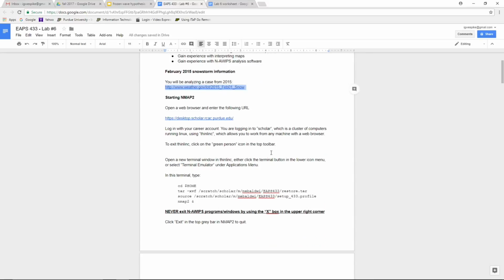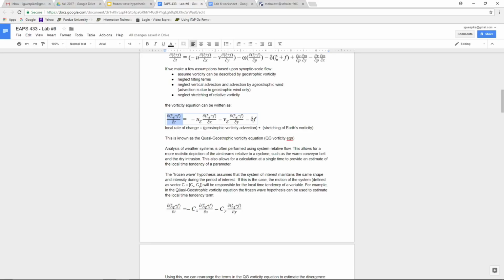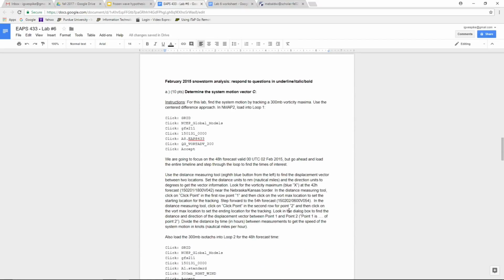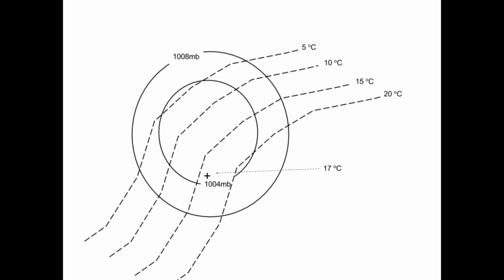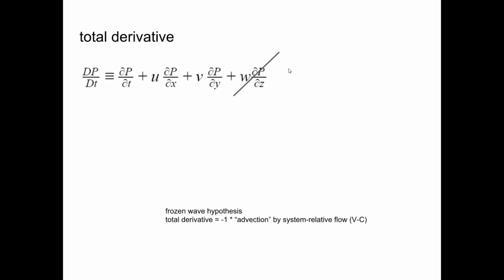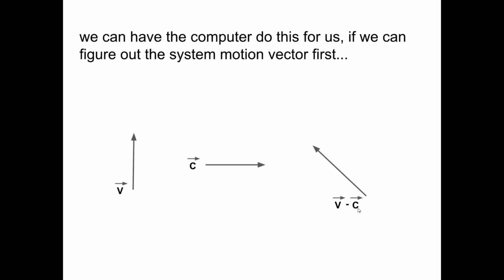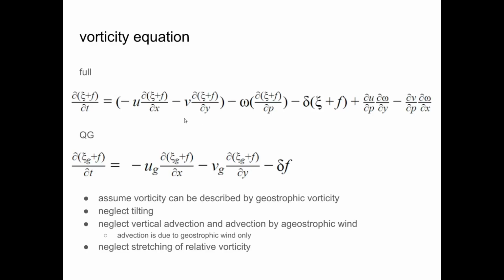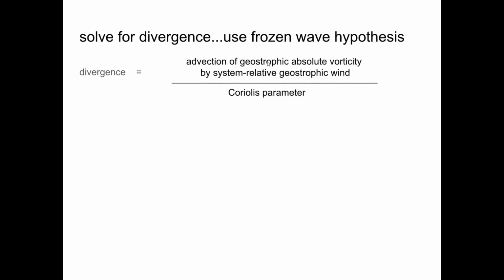EAPS433 Lab 6